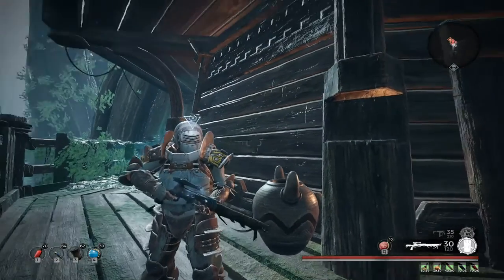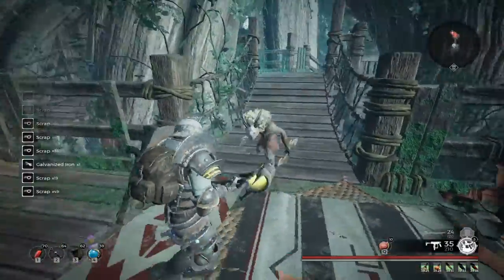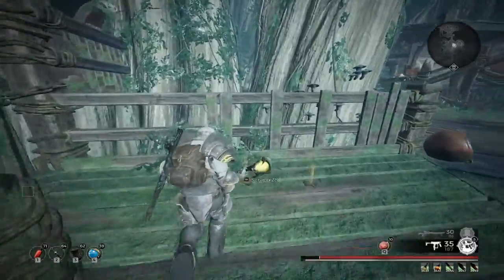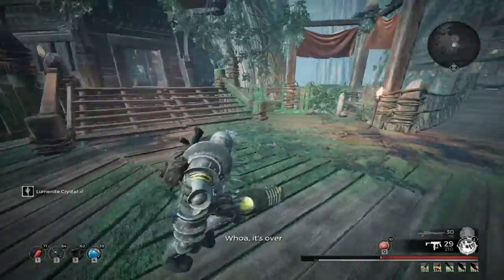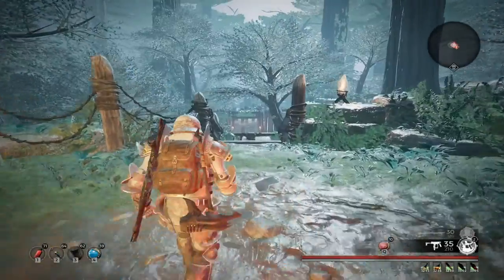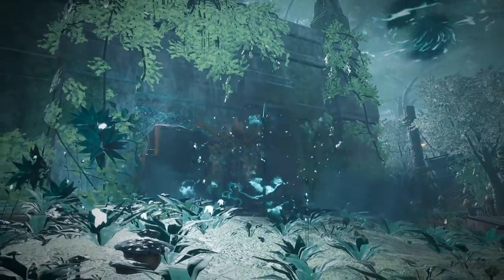Stormcaller Vs the Hammer #23 ( Remnant from the ashes )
Remnant from the ashes gameplay, Remnant from the ashes walkthrough